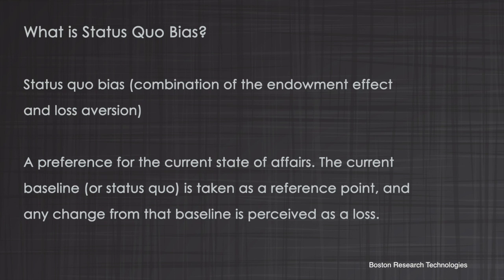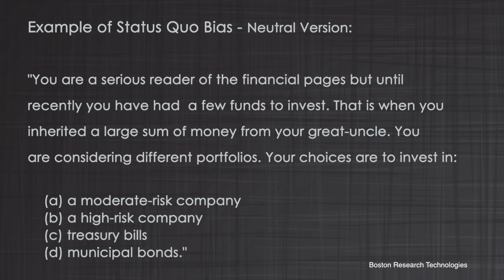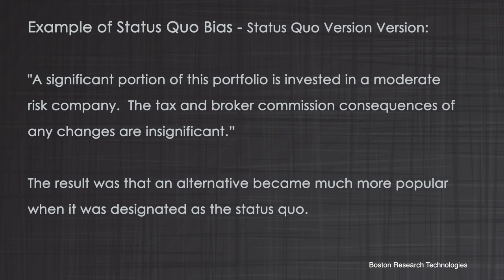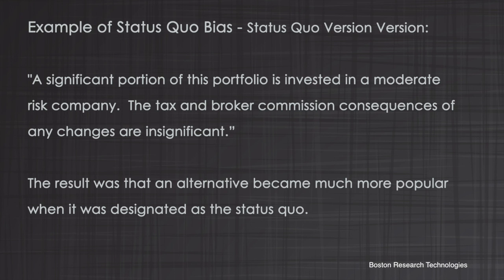Behavioral Finance (BeFi) - Status Quo Bias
Explains the Behavioral Finance concept of Status Quo Bias as it pertains to decision choice.